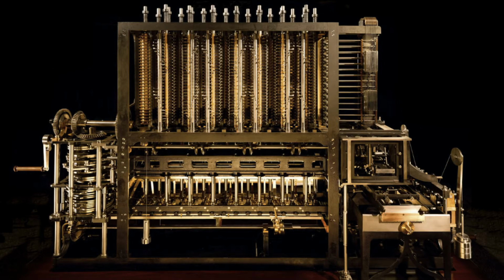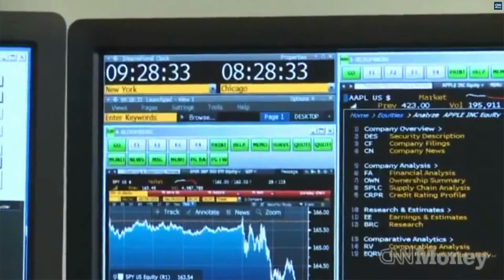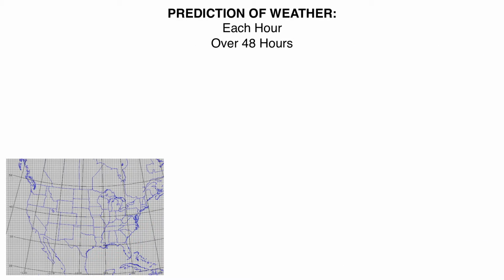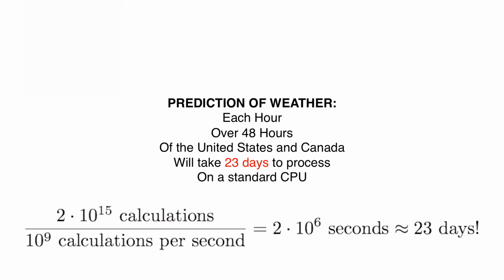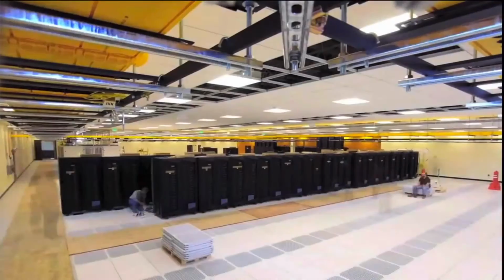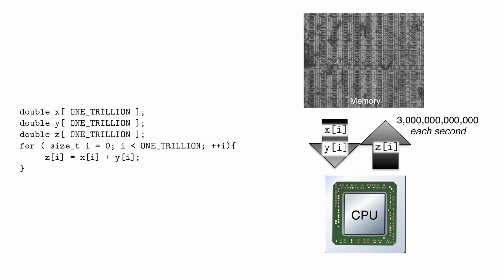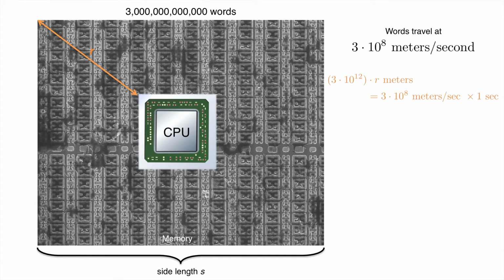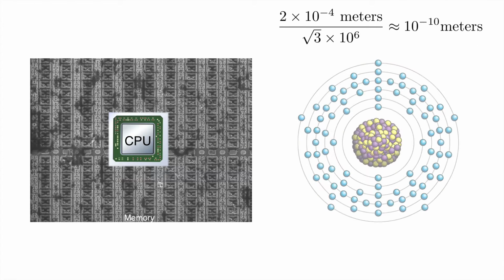Ryan JOLT 1 Video Core 1 3 31 14